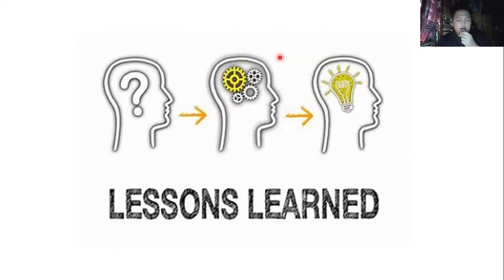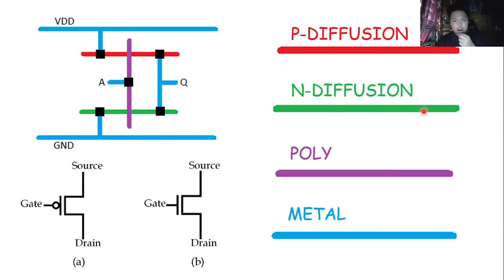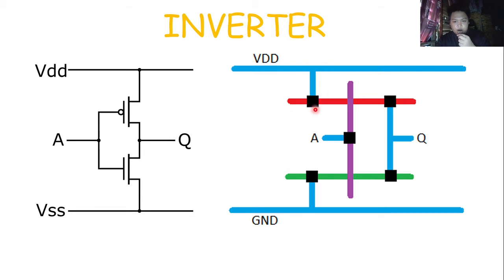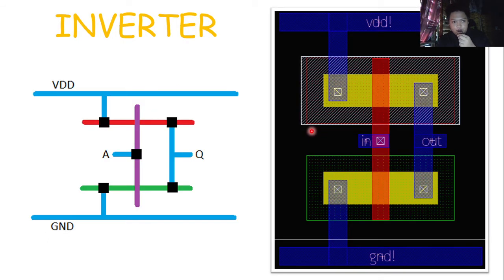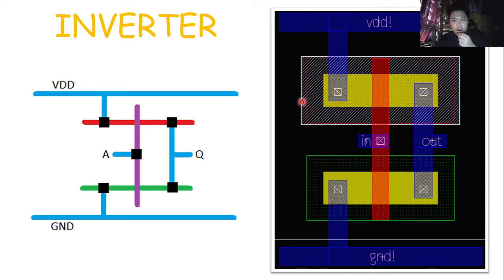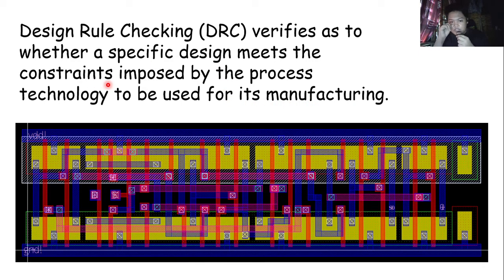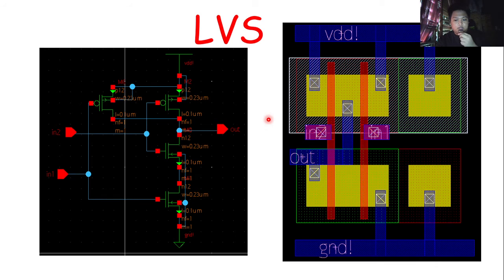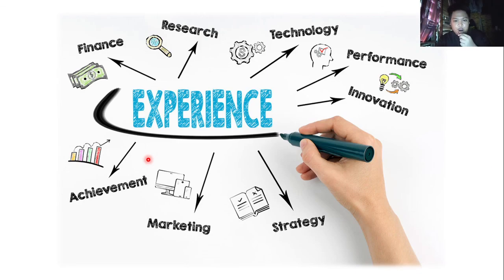Xinyx_ECE_Albert Ken Mata